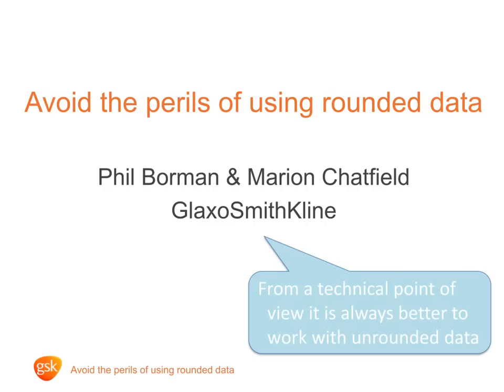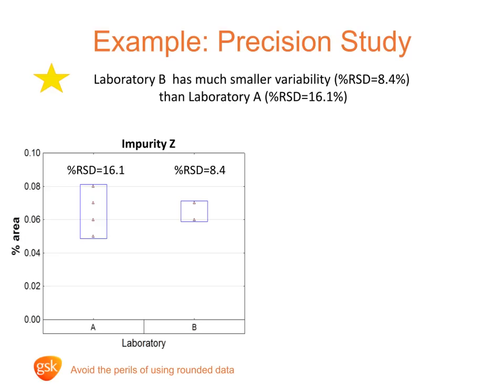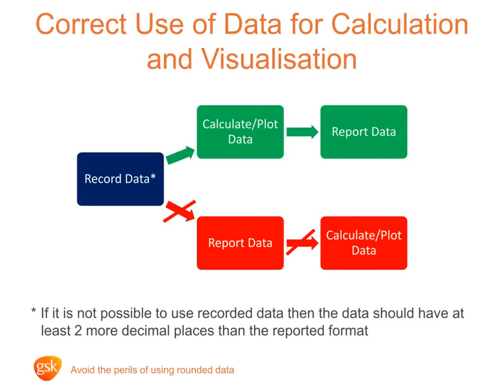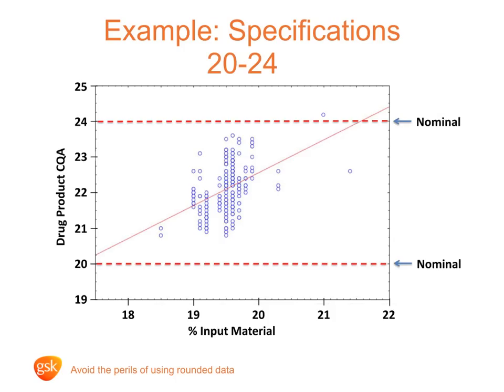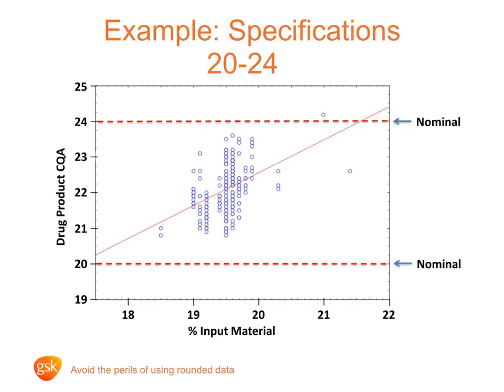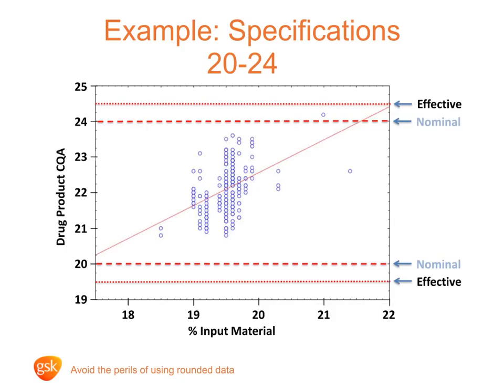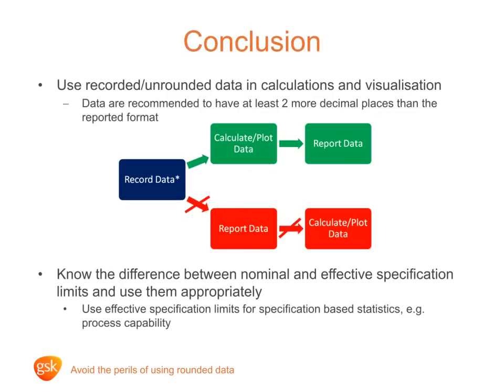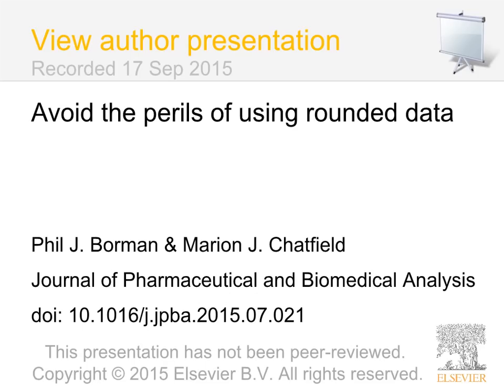Avoid the perils of using rounded data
This video contains the 'Audioslides' which accompany the scientific publication entitled 'Avoid the perils of using rounded data' published in the Journal of Pharmaceutical and Biomedical Analysis in Nov 2015

Highlights:

1. From a technical point of view it is always better to work with unrounded data.
2. Implications of using rounded data in calculations and visualisation are discussed.
3. Data are recommended to have at least 2 more decimal places than the reported format.
4. The impact of using nominal and effective specification limits is described.
5. Effective specification limits are recommended for specification based statistics.